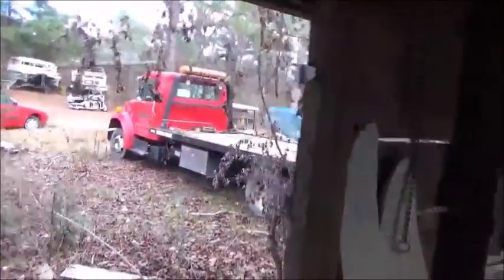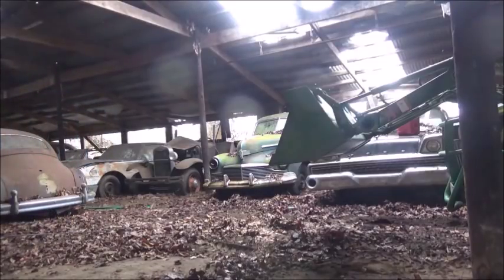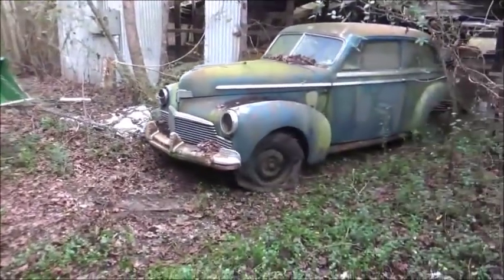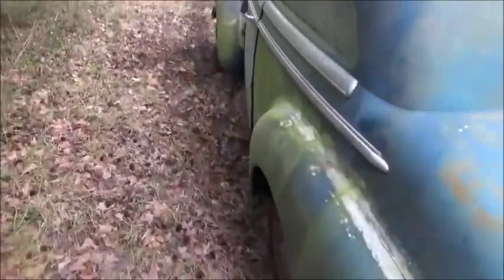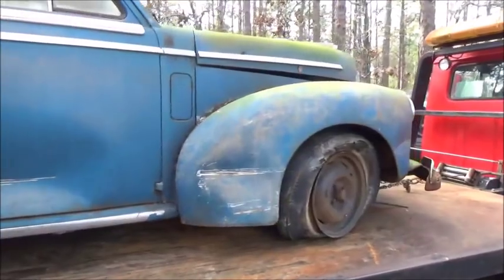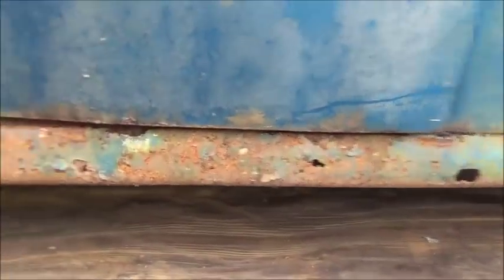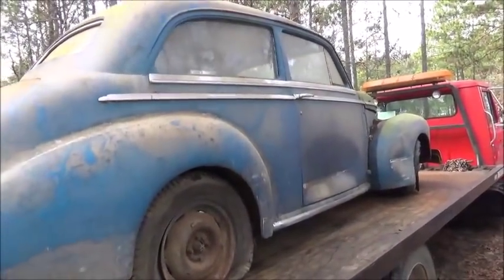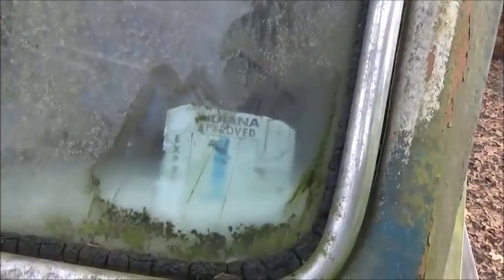1942 STUDEBAKER BARN FIND & RESCUE